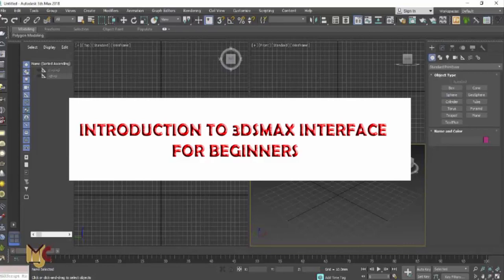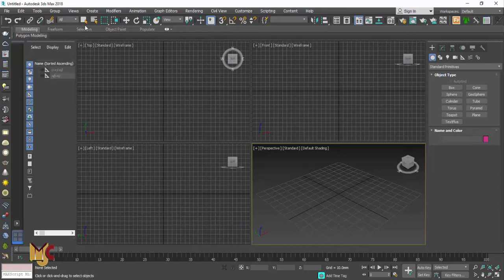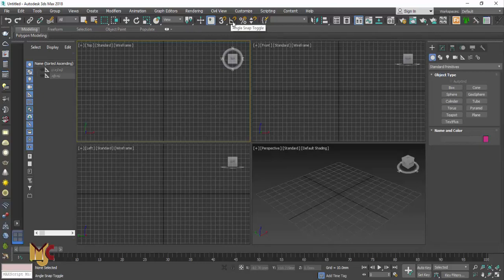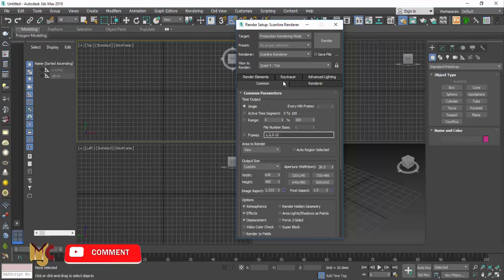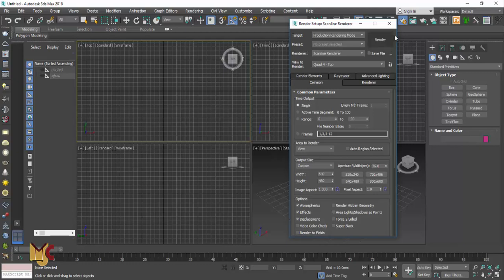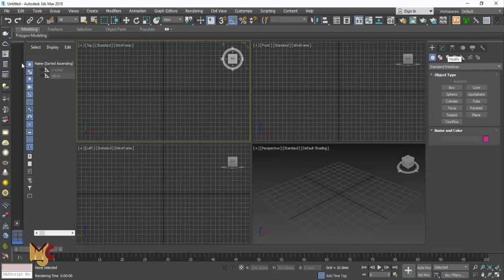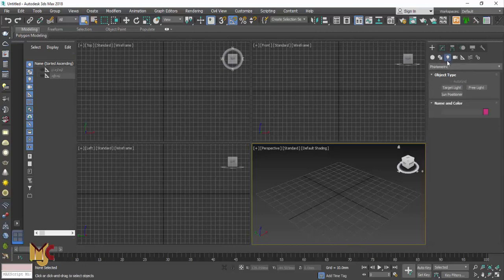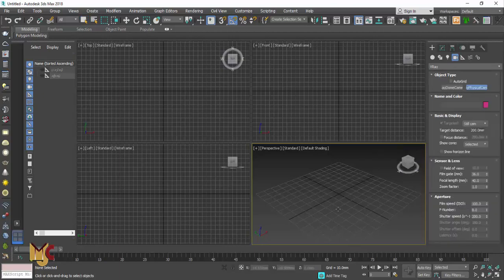3dsmax for beginners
Hi guys, this video tutorial is an introduction to 3dsmax for beginners. I took time to explain the interface so that it  would be easy for beginners to understand what some icons works for. I hope you enjoy it. cheers!